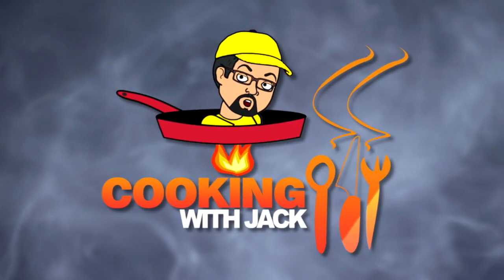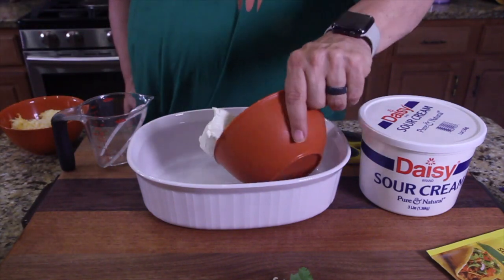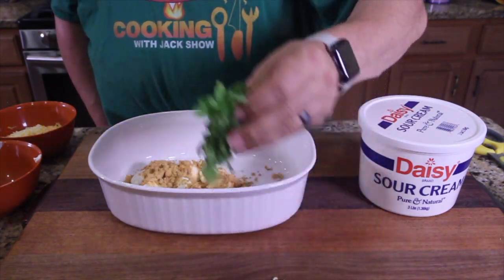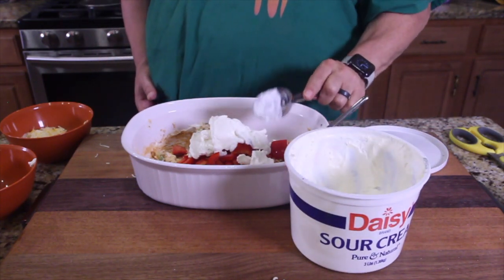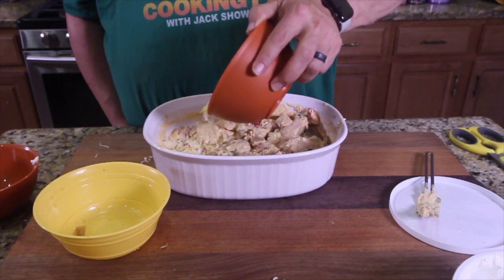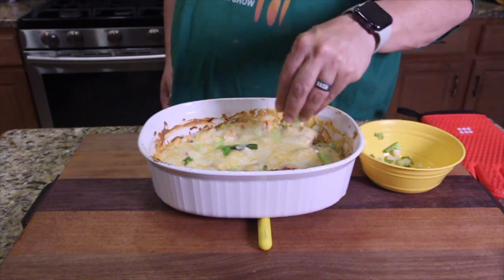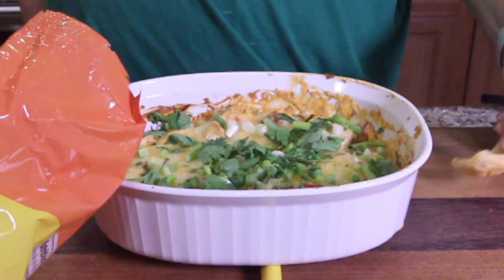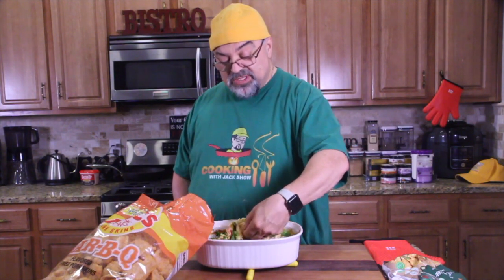Chicken Taco Dip - FOOTBALL FINGER FOOD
My FREE course on "Social Media Marketing"
THE RECIPE
Ingredients
2 tablespoons taco seasoning
8 ounces cream cheese
3 green onions, chopped
1/4 cup fresh cilantro, chopped
8 ounces shredded Colby Jack cheese, divided
1 medium red pepper, coarsely chopped
8 ounces sour cream
2 pounds cooked chicken, chopped

Here’s how to make it:
In a microwave-safe bowl, cube cream cheese and add taco seasoning. Cover and microwave for 60 seconds.
Mix half of the green onions and cilantro with the cream cheese. (Reserve the other half for garnish.)
Add 4 ounces of shredded cheese, the red pepper and sour cream. Mix well.
Place chicken in an oven-safe dish and add cheese mixture, spreading evenly. Top with the remaining 4 ounces of shredded cheese.
Cover with aluminum foil and bake in a preheated 450-degree F oven for 13-15 minutes. Garnish and serve with tortilla chips or fresh veggies.